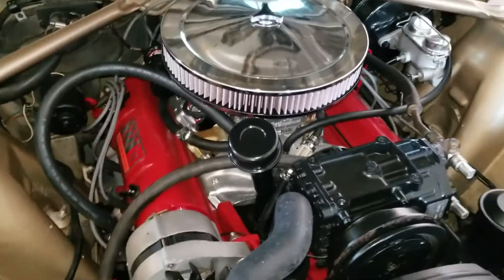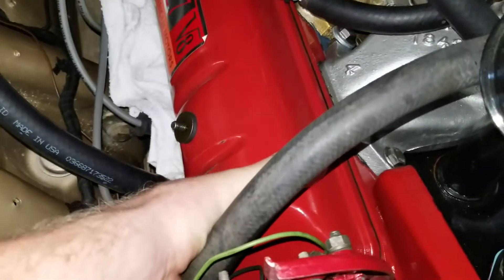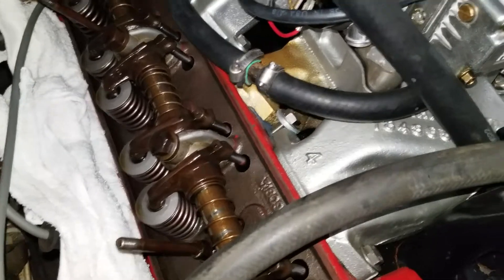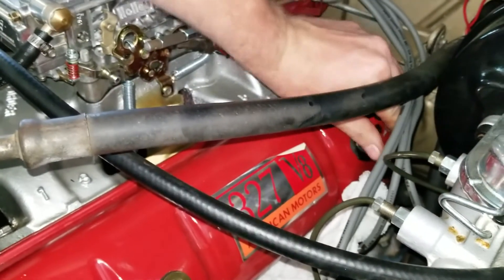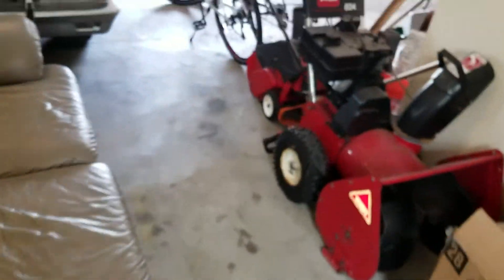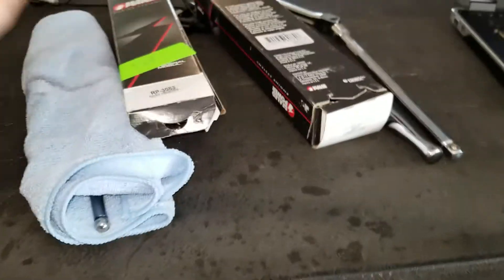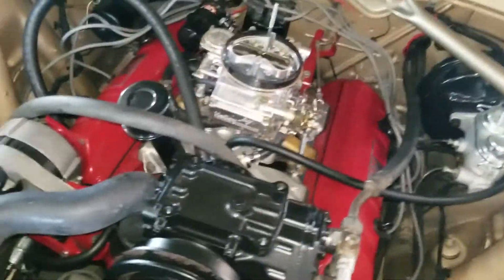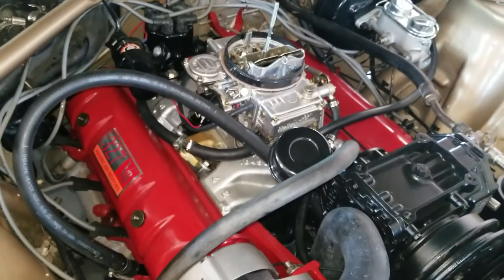AMC 327 Valvetrain Noise Investigation - Bent Pushrod? Collapsed Lifter? Flattened Cam?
The Rambler developed a tick that seems to be getting louder as RPM's increase.  To diagnose this I pulled the pushrods and threw new ones in.  There were some slight bends, but nothing that I think is really outside of spec.

Next steps will be to check the lifter and inspect the cam lobes to see if I'm out a cam or if I need new lifters.  Let's hope for lifters!

What was once built can always be built again!